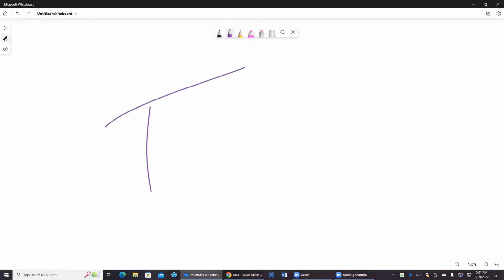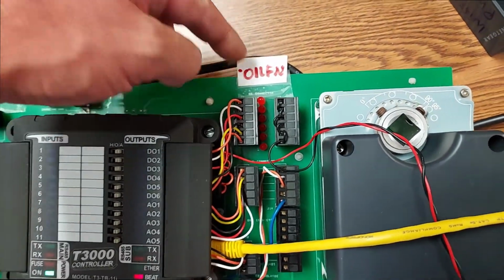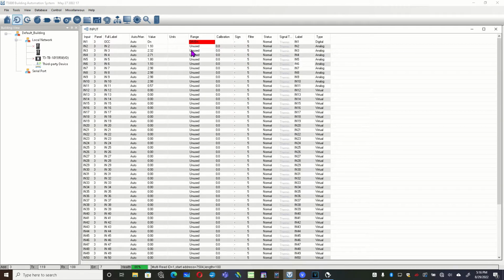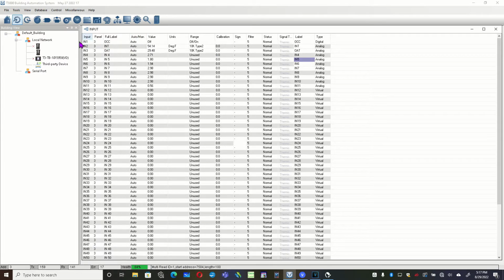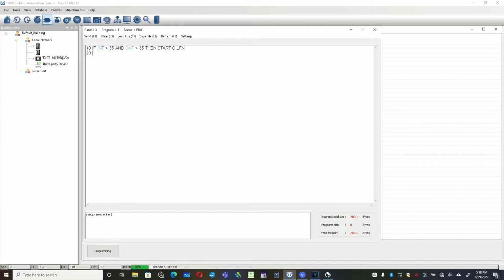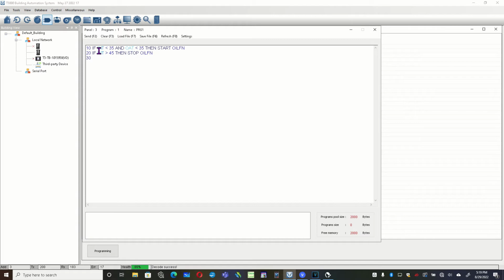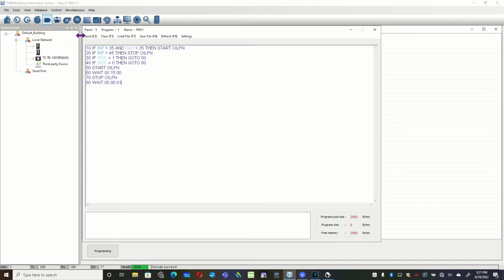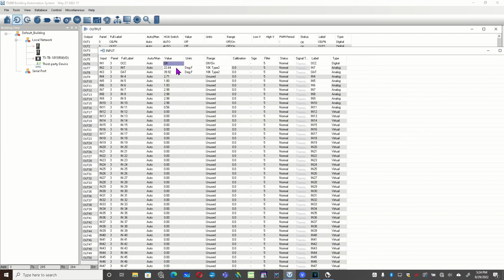TEMCO T3000 Demo 1 Oil Furnace Warehouse freeze protect heat program in control basic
Temco T3000 Bacnet HVAC Controller using control basic linecode